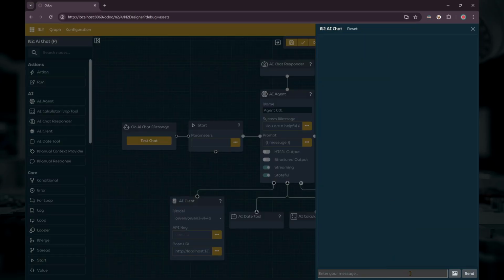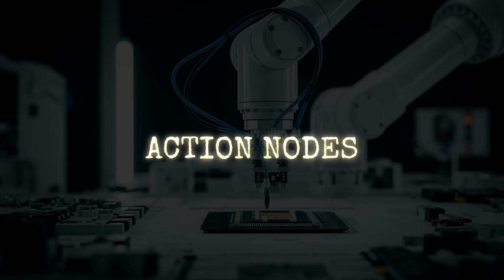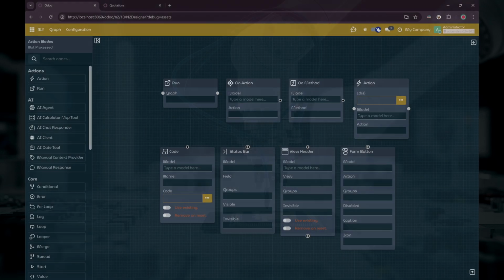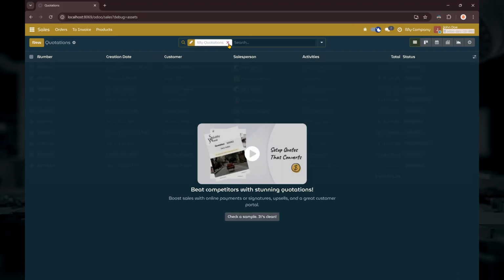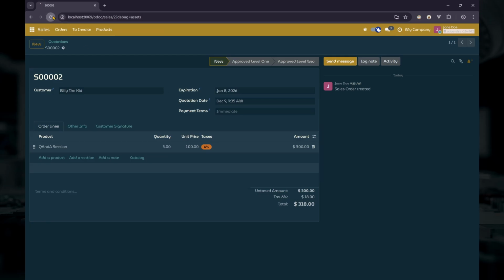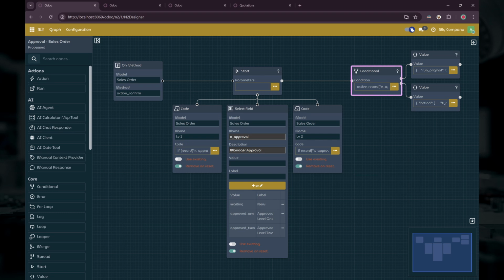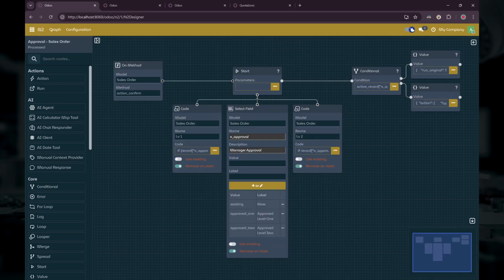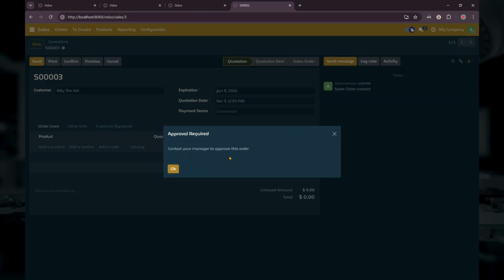N2 AI Nodes + Creating Multilevel Approval with N2 [Odoo Development Tutorial]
In this video, I’ll be sharing the latest major updates to the N2 experiment:
* AI integration with Microsoft Agent Framework
* Action Nodes

My other tutorials and experiments:
* Creating Node Based UI with Odoo Web Library: